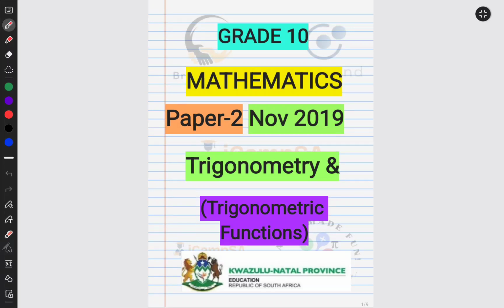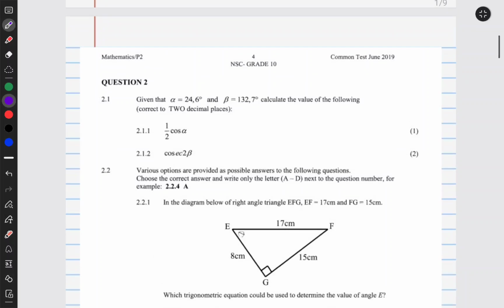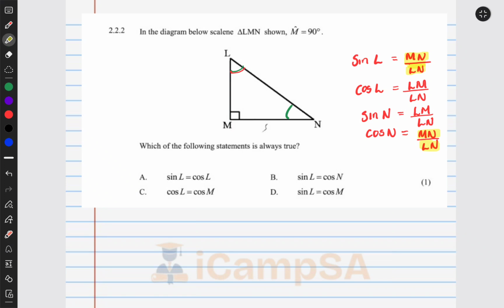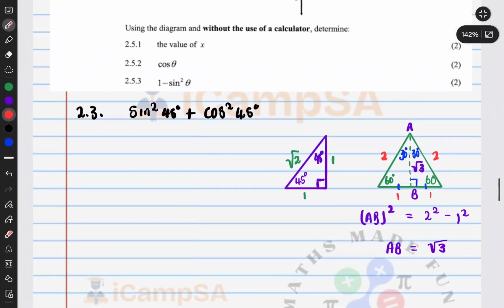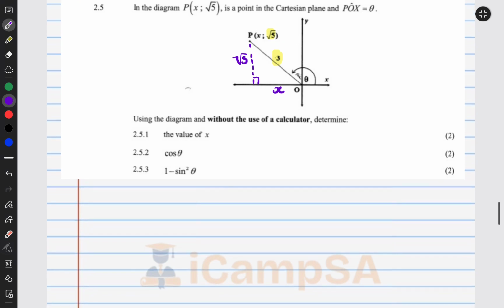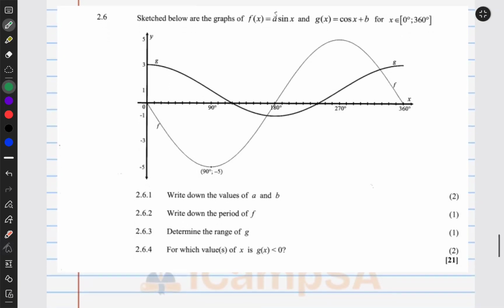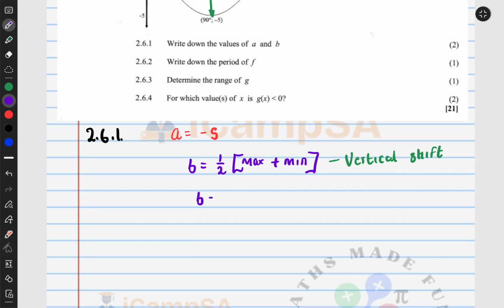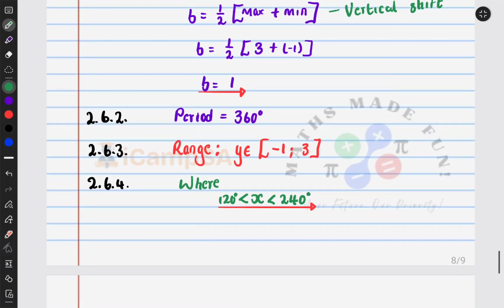Grade 10 Trigonometry & Functions | KZN June 2019 Paper 2 | Question 2 | Walkthrough | iCampSA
Welcome back to iCampSA! In today's high school maths lesson, we are doing a complete step-by-step memo walkthrough of the Trigonometry and Trigonometric Functions sections from the Grade 10 Mathematics June 2019 Common Test.

If you are prepping for your exams, or trying to understand how to solve equations, calculate values using a Cartesian diagram, simplify standard identities, or interpret graph properties, this past paper walkthrough will show you exactly how to secure full marks!

Question Breakdown covered in this video:
• QUESTION 2.1: Evaluating trigonometric expressions for given alpha and beta values, including fractions and cosecant ratios.
• QUESTION 2.2: Deciding the correct trigonometric equations and side-angle statements in right-angled triangles EFG and LMN.
• QUESTION 2.3: Simplifying the fundamental trigonometric square identity sin²45° + cos²45° without using a calculator.
• QUESTION 2.4: Solving for unknown angles inside a double-angle parameter where sin 2x = 0.291.
• QUESTION 2.5: Working on the Cartesian plane with point P(x; √5) and radius 3 to calculate the negative x-coordinate, cos θ, and 1 - sin²θ without a calculator.
• QUESTION 2.6: Analyzing sketched overlapping graphs f(x) = a sin x and g(x) = cos x + b across a 0° to 360° domain.
• Graph Properties: Finding the amplitude parameter 'a', vertical shift 'b', period of f, and the range of g.
• Graphical Inequalities: Finding the exact interval domain where g(x) less than 0.

If this memo walkthrough helped you feel more confident about your upcoming tests, make sure to LIKE this video, drop your math questions in the comments below, and SUBSCRIBE to iCampSA for more high school mathematics and physics content! Let's make maths fun together! 🚀